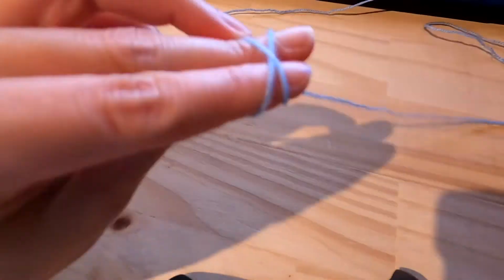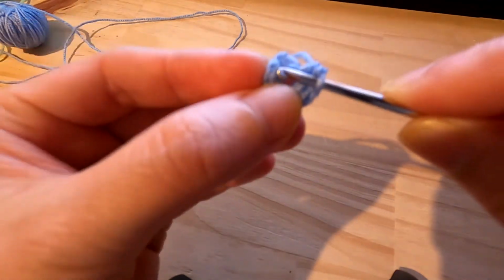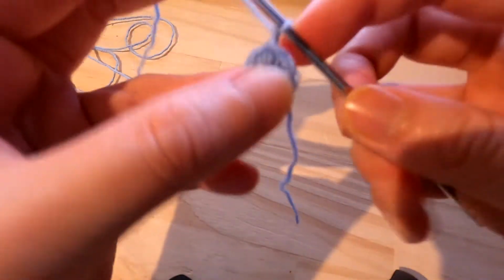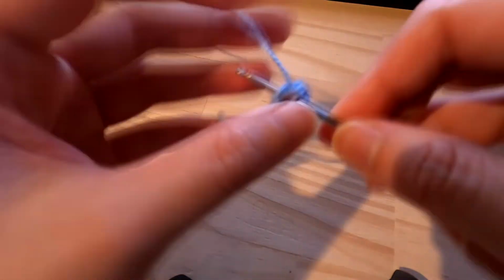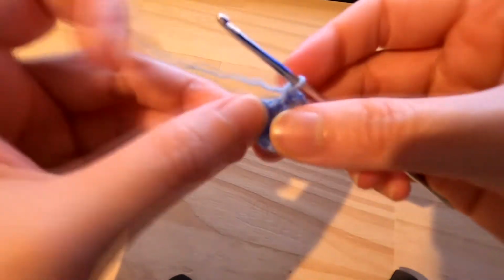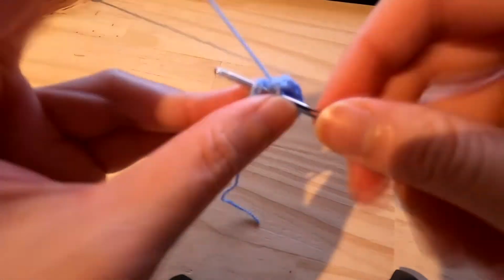How to make a Circle | Tutorial for Beginners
How to Make a Circle, just simply add 2 chains alternately.